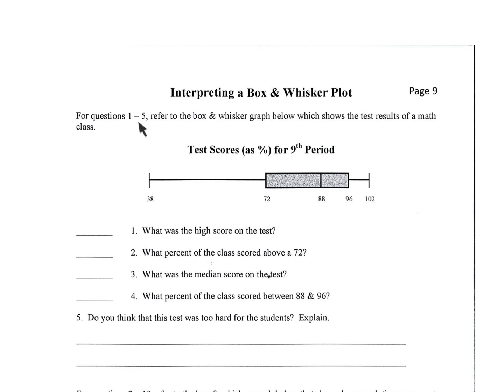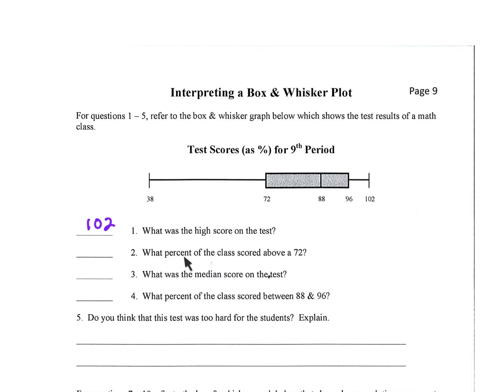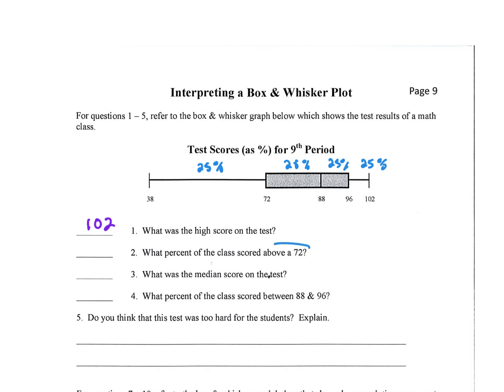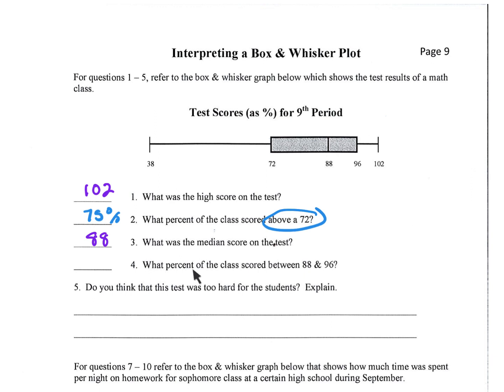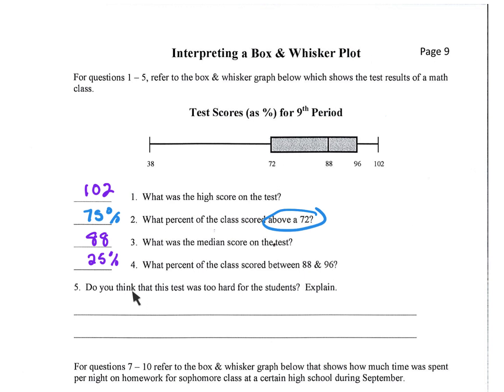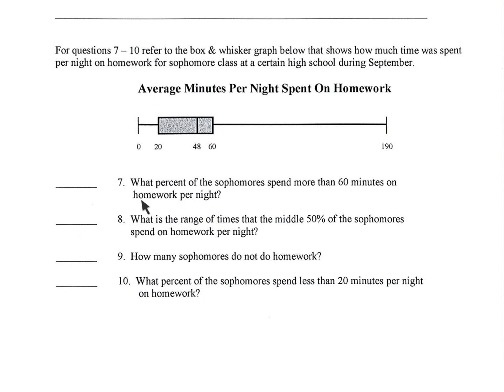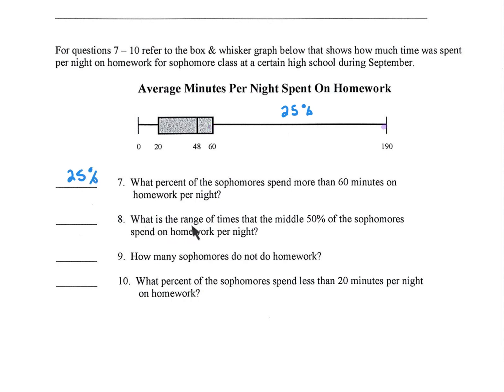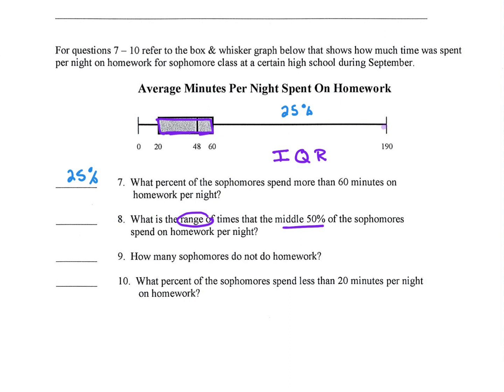Interpreting a Box and Whisker Plot.mp4